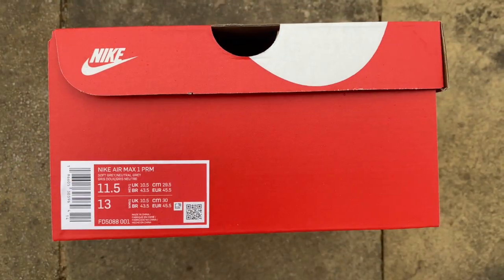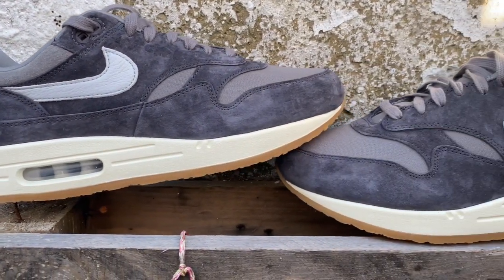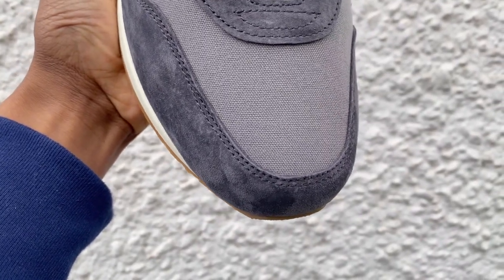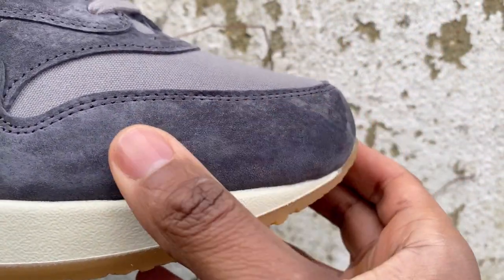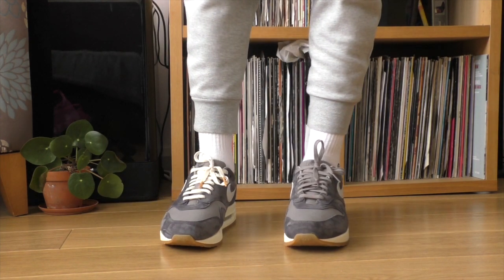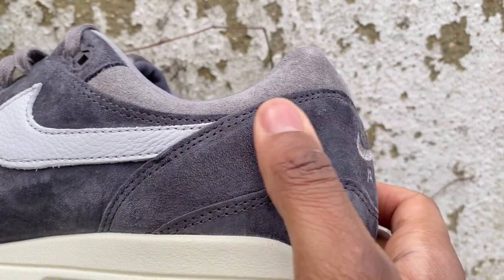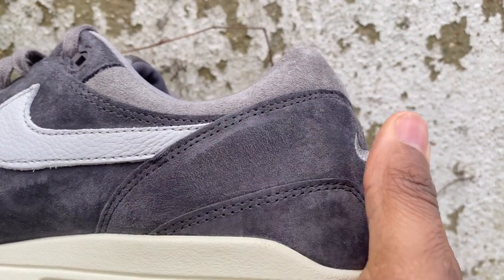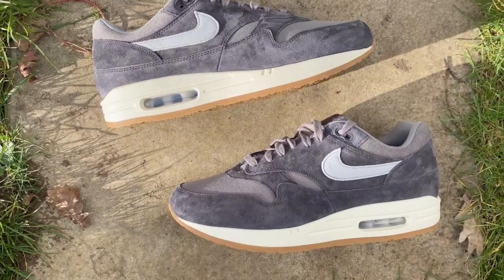Materials and Colourway ON POINT... Nike Air Max 1 'Crepe Grey' 2023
Am VERY impressed with this pair - Nike have done a great job on a classic - the colourway and  materials are superb - MAYBE a KEEPER..?! @patrickabarta

CAMERA Info:
Main Camera - Panasonic HC - V750
Mic - Rode
Edit Software = FCPX